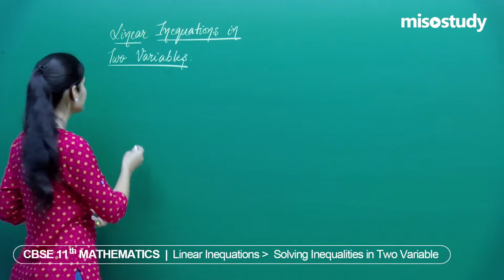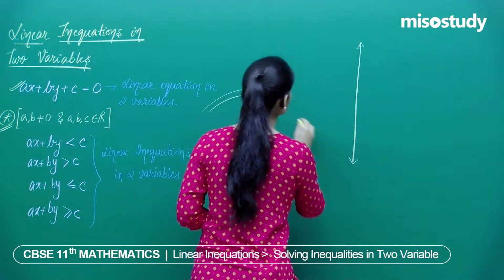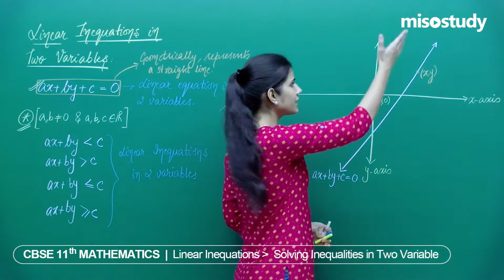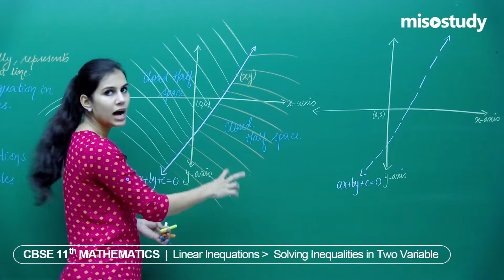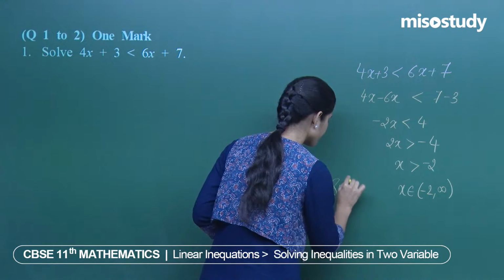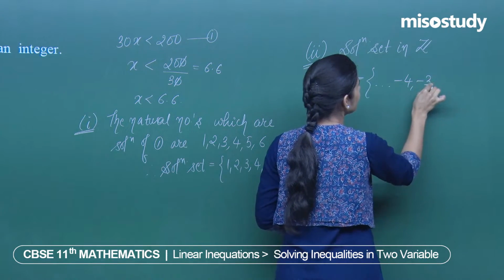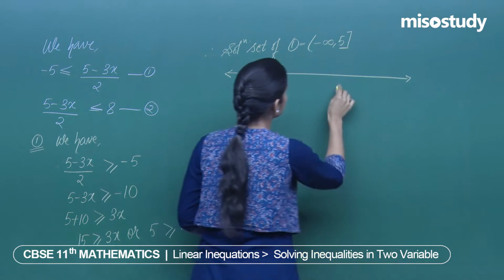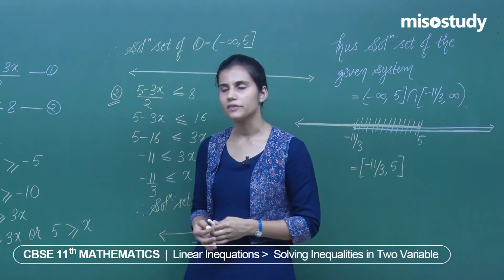CBSE 11&12th Mathematics | Linear Inequations | Theory & Problem Solving | In English | Misostudy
Check out video lecture on the topic, Inequalities in two variable from chapter Linear Inequations of Mathematics, online video lecture for CBSE class 11th students, prepared by the best-experienced faculty of Misostudy

The graph of an inequality in two variables is the set of points that represents all solutions to the inequality. A linear inequality divides the coordinate plane into two halves by a boundary line where one half represents the solutions of the inequality.

Here in this online video lecture, we will discuss the theory and problem solving of Inequalities in two variable from Mathematics for the preparation of CBSE exam.

Crack CBSE Mathematics Get Important theory and exam pattern question exercise for CBSE board preparation with Misostudy's expert faculties.

Get started for your CBSE Board Preparation with Misostudy. Misostudy's courses will help students to boost for your CBSE board preparation to perform best in exams and achieve a good rank. Our courses includes:

1. HD Video Lectures designed by the expert faculty team
2. Theory & Problem Solving Lectures of full syllabus
3. Chapter-wise Exam Pattern Question Exercise
4. Chapter-wise PDF e-Books
5. 24X7 Doubt Clearing
6. Hard Disk Courses (No Internet required)
7. 24X7 Online Streaming Course
8. Lecture Download support for Android and iOS
9. Access anytime, anywhere using any device